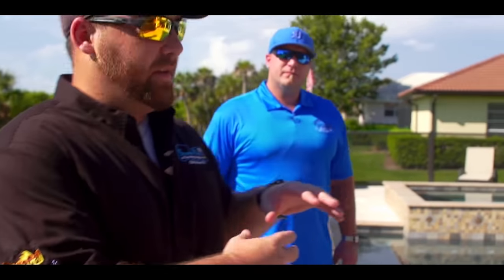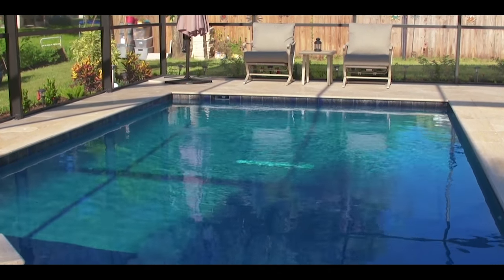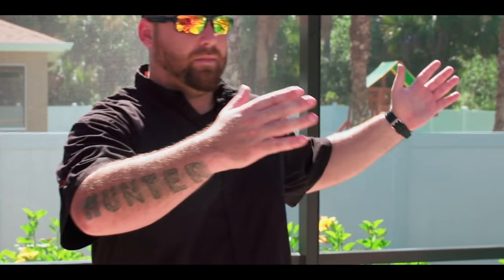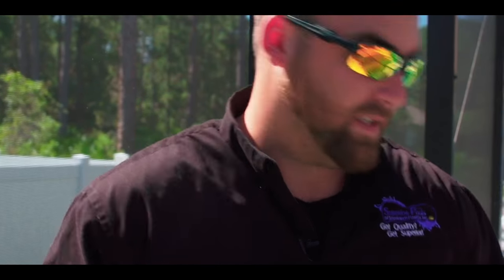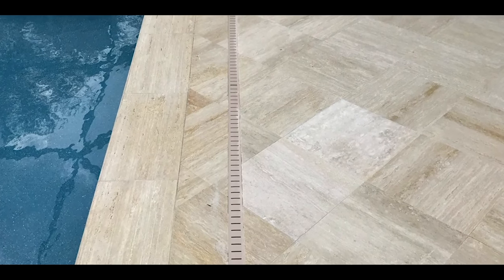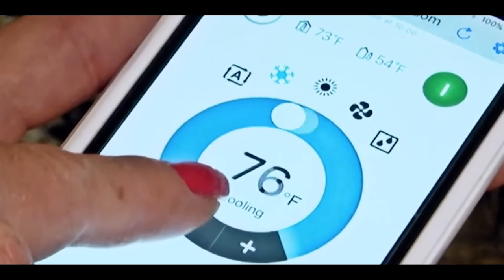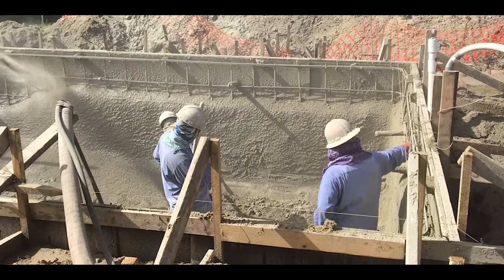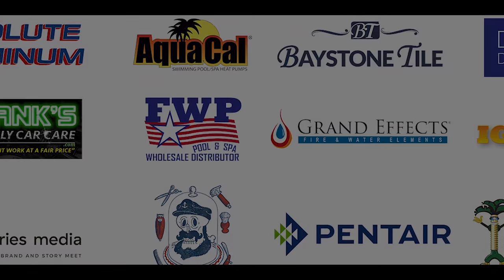Home Sweet Home By Superior Pools Season #1, Episode 9 (Krupski) North Port, FL 10.8.17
Home Sweet Home By Superior Pools Season #1, Episode 9 (Krupski) 10.8.17 In North Port, FL. Watch In 4K.

This episode is how to build a perfect custom swimming pool and spa that is amazing to look at and perfect for any large family.

This custom shaped Pool & Spa has an awesome triangle shaped spa with a double sun shelf with large steps.
What sets this pool apart are the beautiful color selections.

Starting with a brand new 6x6 tile by Luv Tile, and 1x2 Deco tiles on the face of the spa and on the top of the spa beam. The decking is Ivory vein cut travertine with a french pattern. The coping is a large 12x24 Ivory vein cut matching travertine coping. The bright blue pebble finish is our StoneScapes regular Aqua White.

Watch all new episode's of Home Sweet Home By Superior Pools, on Sunday's once a month, Check your local listings.

517 Tamiami Trl Port Charlotte,FL